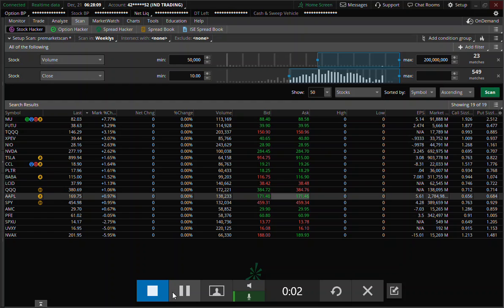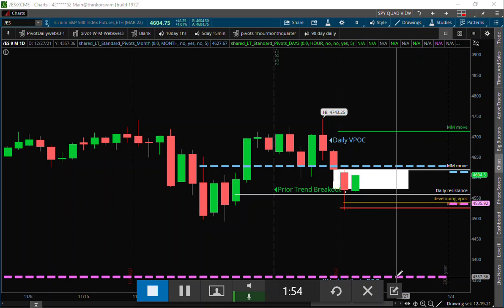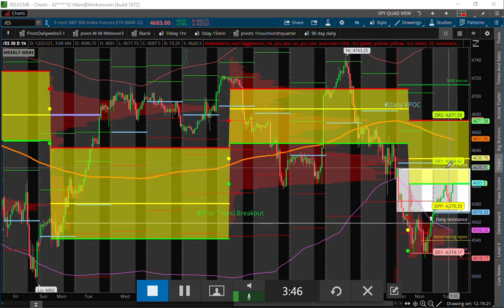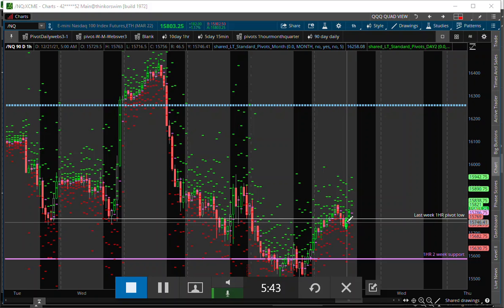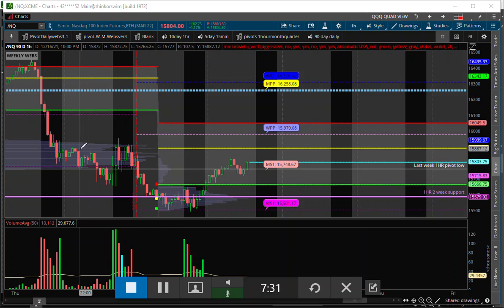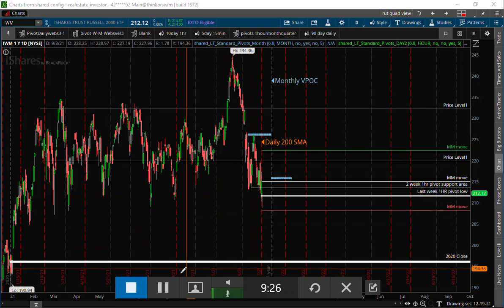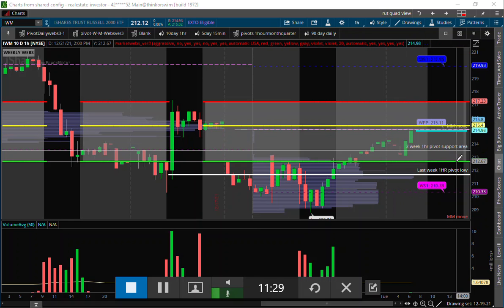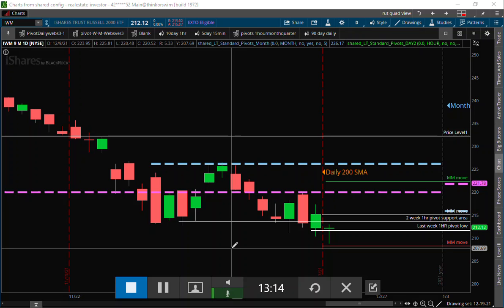12 21 21 Santa rally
I have a feeling this Santa season is stuck.